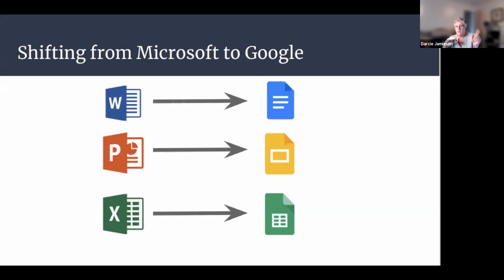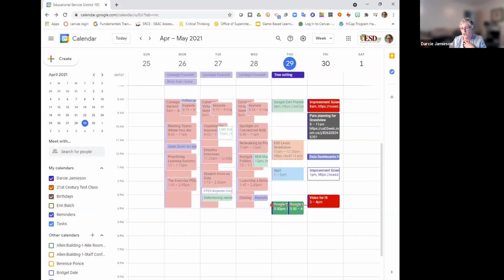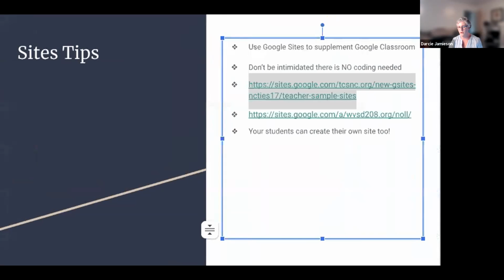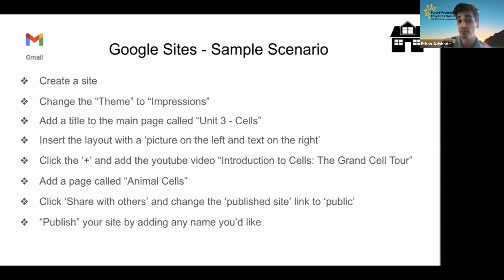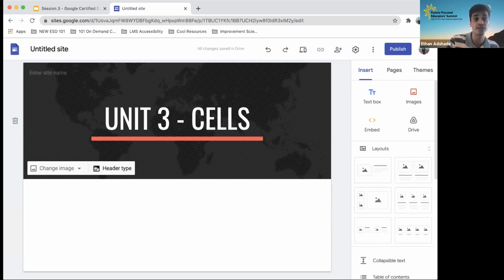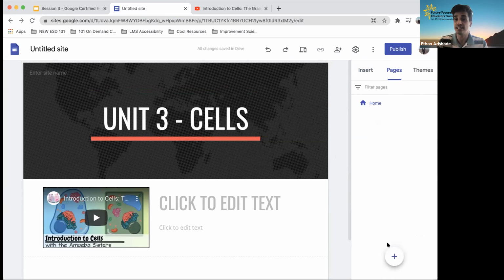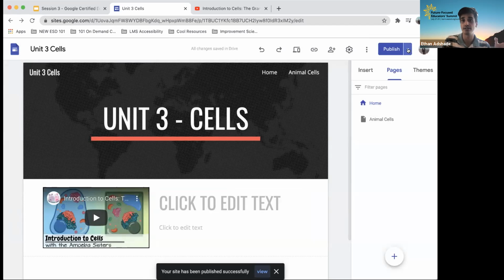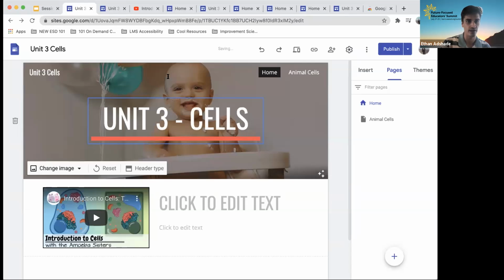Google Certification Cohort Session #3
In unit 4, you'll learn:

Apply the organizational benefits of Gmail in your classroom
Explain how to use the Translation feature in Gmail to communicate with a diverse audience
Identify the benefits of real-time communication with students
Explain how to use instant messaging in Google Chat from any device
Identify how Google Groups can be used in your classroom
Identify the value of having a class website
Create a customized Google Site for your classroom
And in unit 5, you'll learn:

To create and share Google Calendars
To set reminders and notifications for events in your calendar
How to manage multiple calendars
To manage to do lists in Google Tasks and Google Keep
To integrate Google Tasks with Google Calendar
To add media and share notes in Google Keep